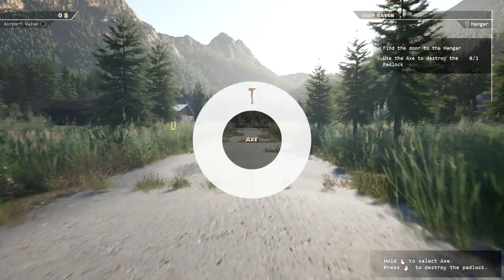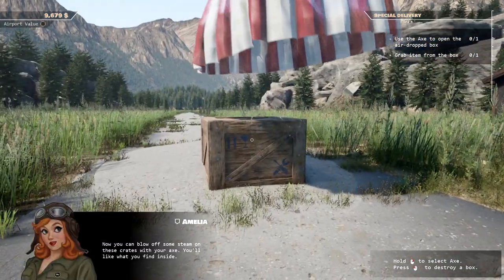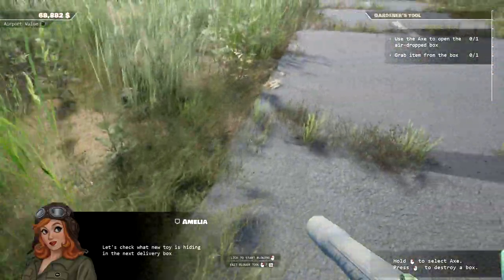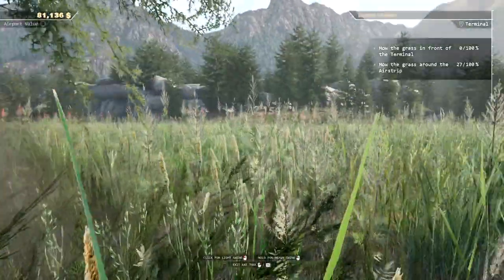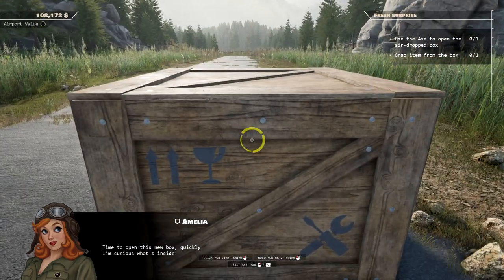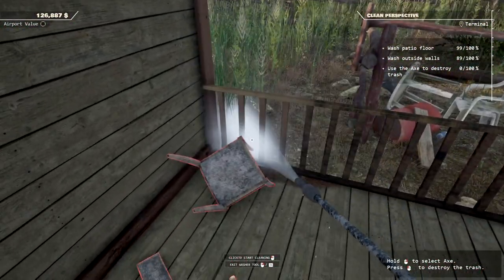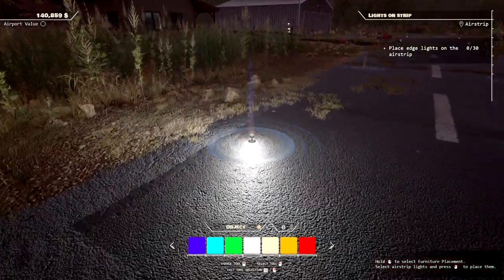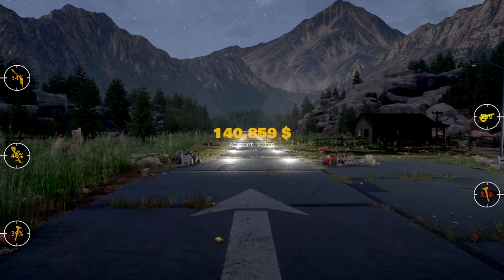New First Look | Airport Renovator Gameplay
Airport Renovator Demo Gameplay Let's Play First look - Take matters into your own hands and renovate a run-down airport! You have the right tools for the job, so clean up and restore this place. Open up the loot crates and collect pieces of equipment that you can arrange according to your plan. Make this airport an international giant!